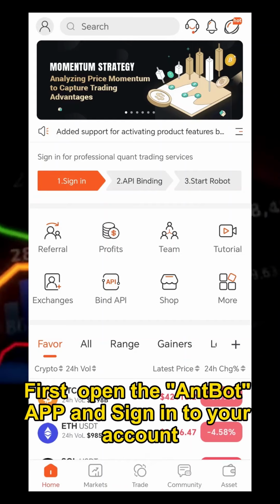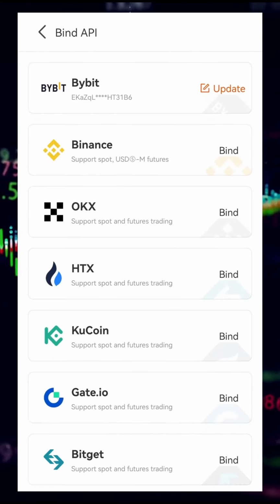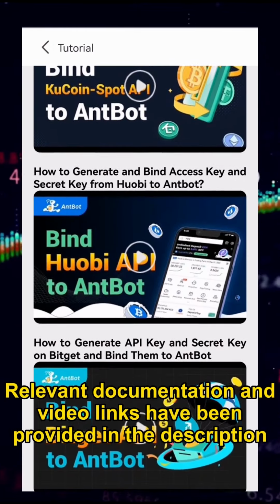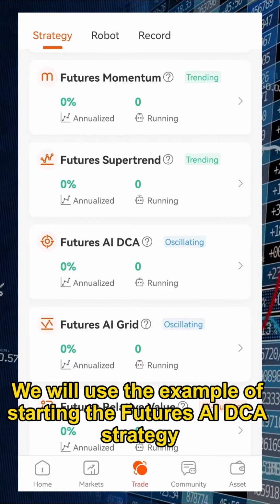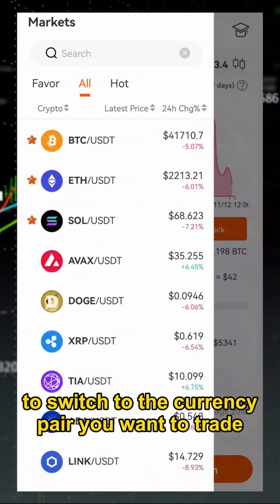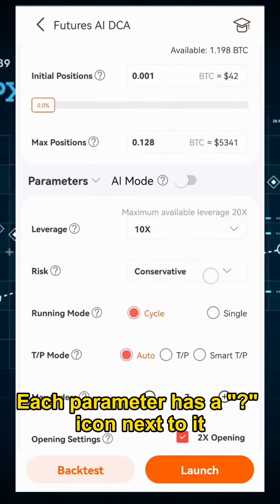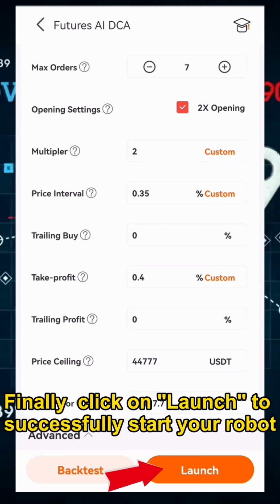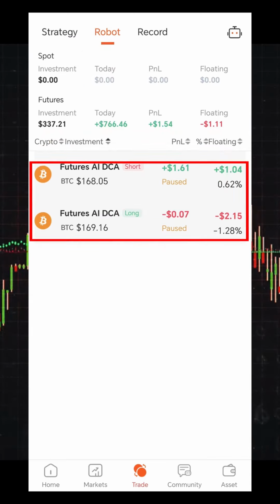How to Start a Bot on the AntBot for Beginners？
Welcome to watch the tutorial video on how to start the AntBot robot.

First, open the "AntBot" APP and Sign in to your account.

On the home page, click on "Bind API" to perform API binding. If you are unfamiliar with the binding process, please refer to the binding tutorial. Relevant documentation and video links have been provided in the description.

Next, click on "Trade" to enter the trading page, then select "Strategy". We will use the example of starting the Futures AI DCA strategy.

Then, enter the parameter configuration page of the Futures AI DCA robot and click on "BTC/USDT" to switch to the currency pair you want to trade. Set the parameters according to your funding situation. Each parameter has a "?" icon next to it, which you can click on to view detailed explanations. For beginners, it is recommended to keep the other parameters at their default settings.

Finally, click on "Launch" to successfully start your robot.

To check the status of the activated robot, simply switch to the "Robot" menu.